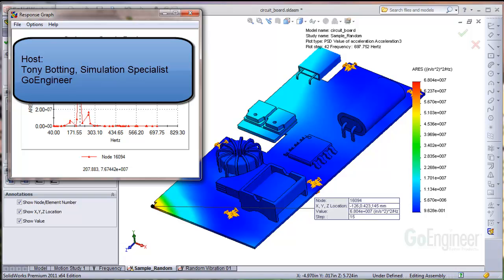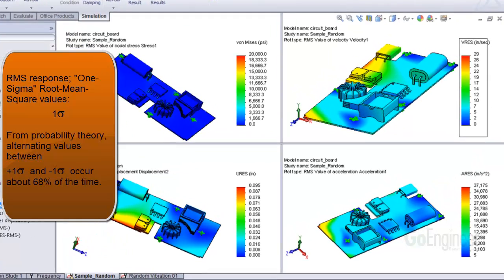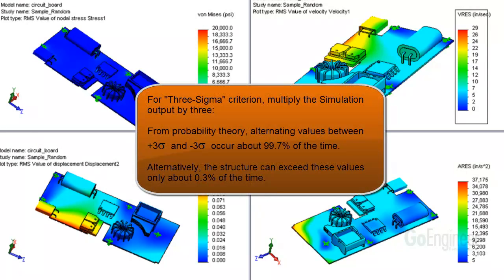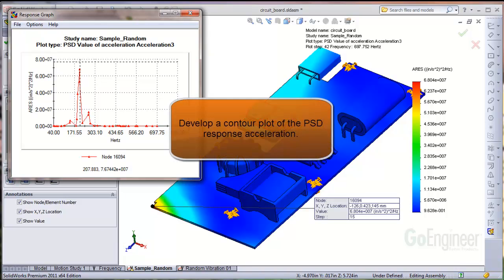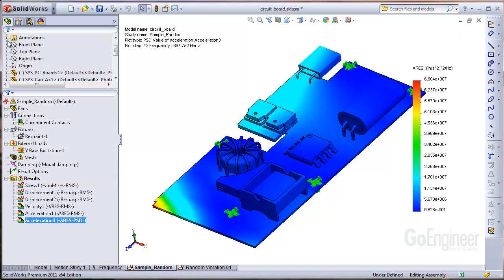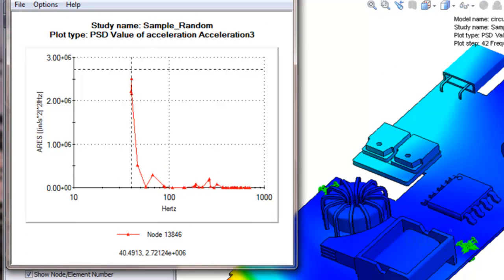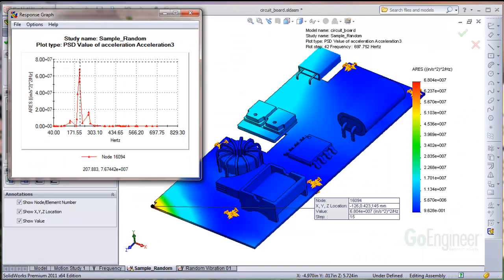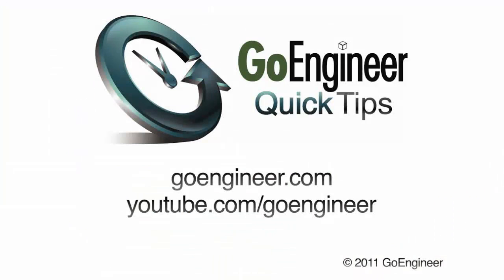SOLIDWORKS Simulation - Random Vibration Power Spectral Density (PSD) Results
Learn about power spectral density results interpretation from random vibration analysis in SolidWorks Simulation.